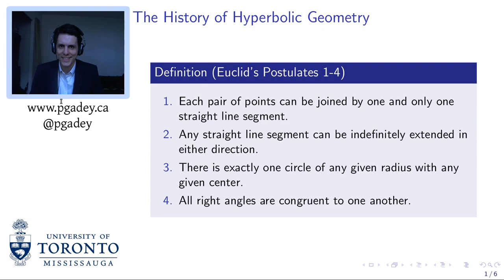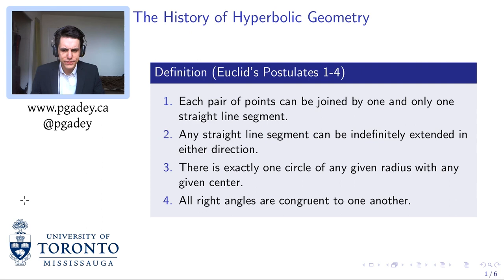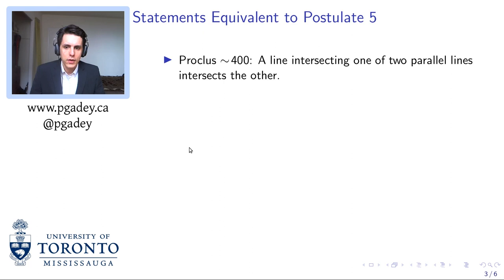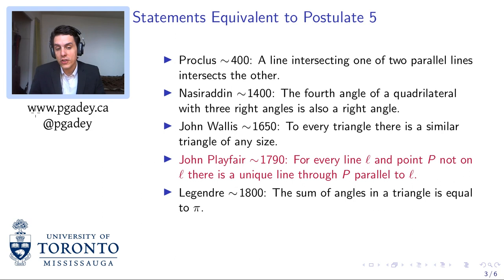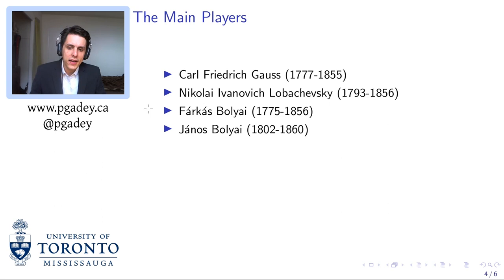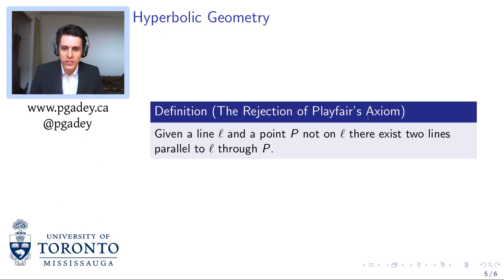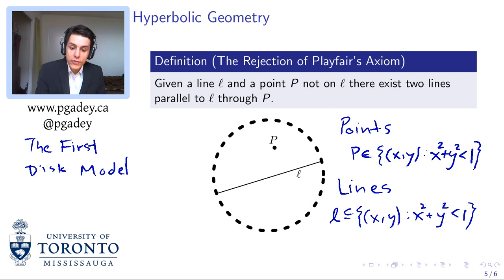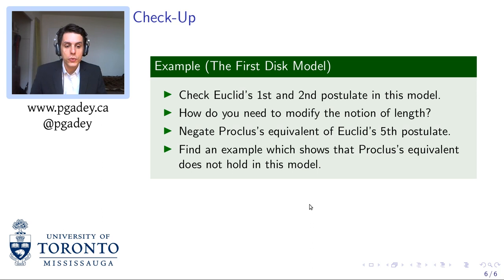History of Hyperbolic Geometry and Euclid's 5th Postulate